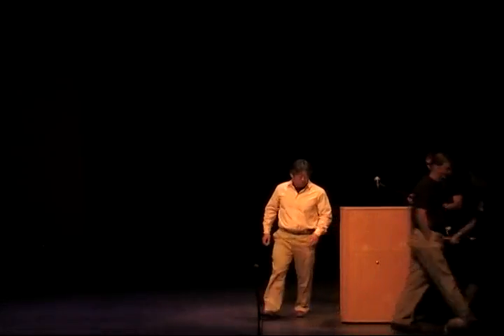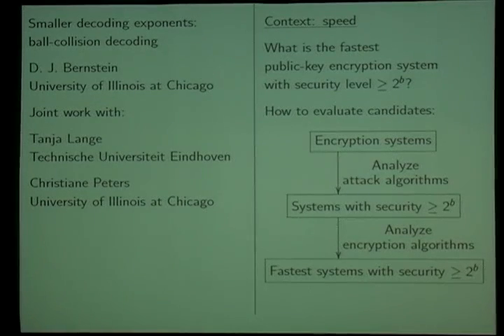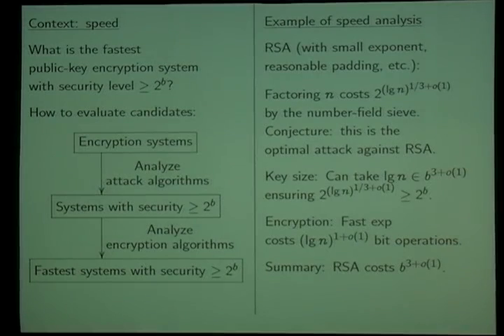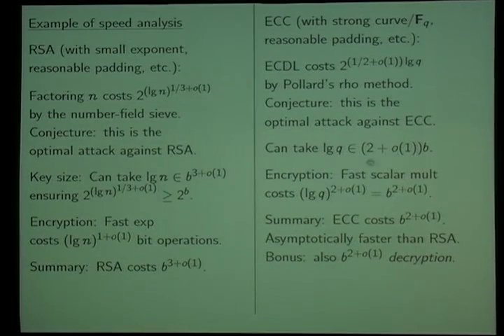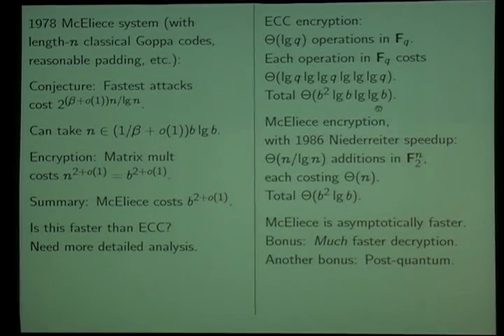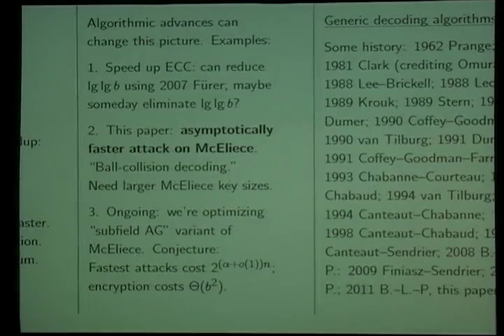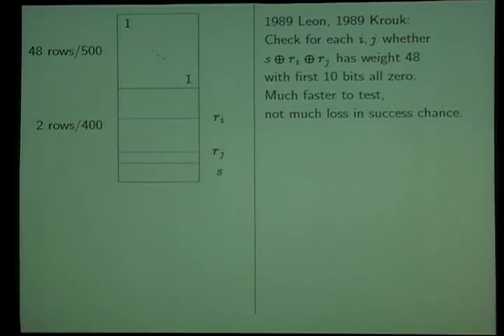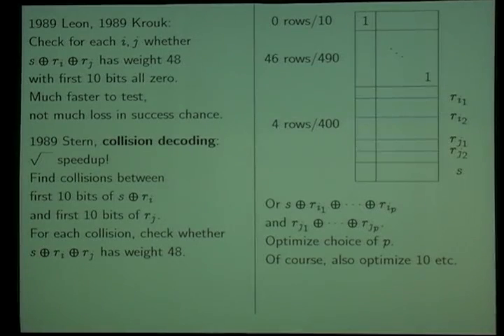Smaller Decoding Exponents: Ball-Collision Decoding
Talk at crypto 2011.  Authors: Daniel J. Bernstein, Tanja Lange, Christiane Peters.